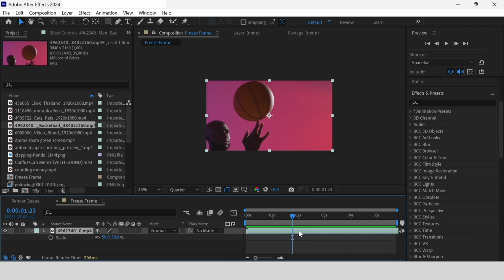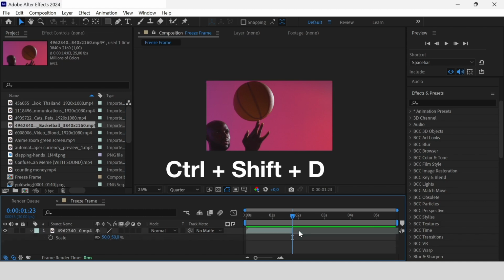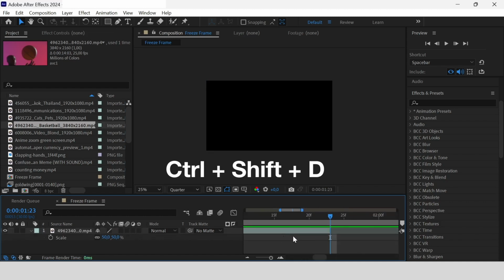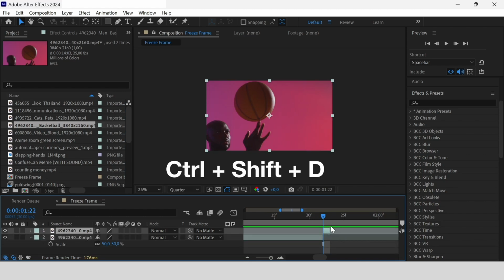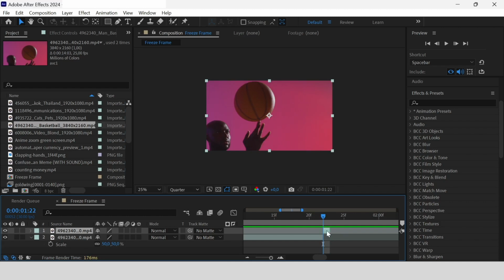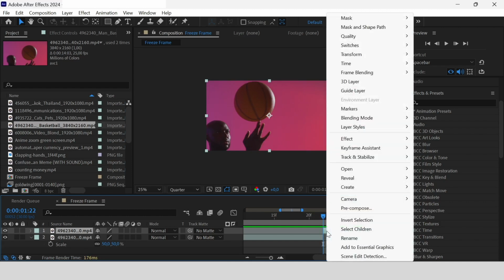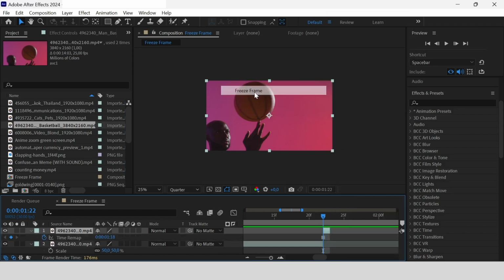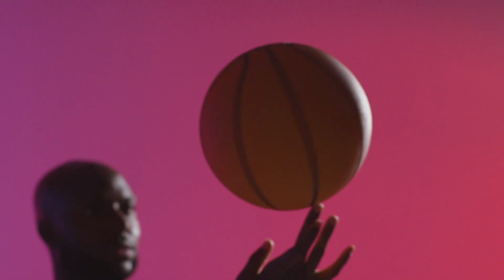How to Freezing a Frame | 1 Minute After Effect Tutorial